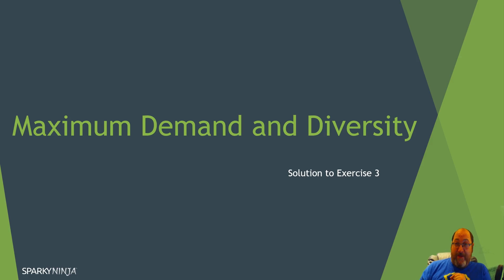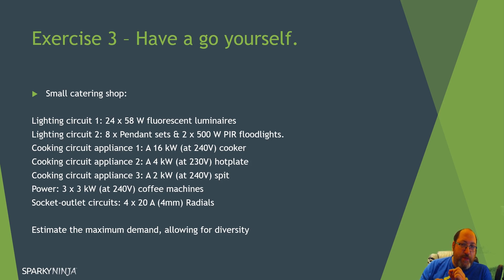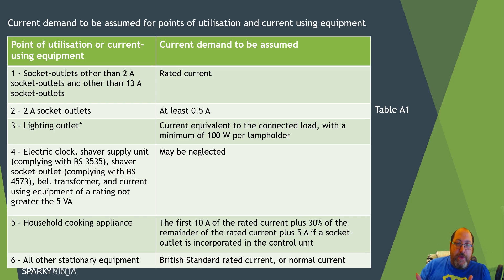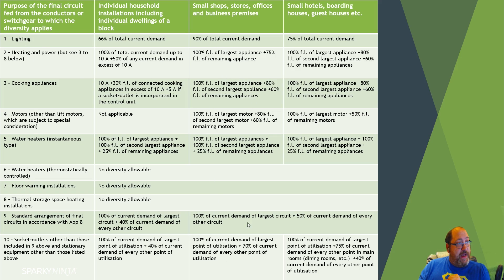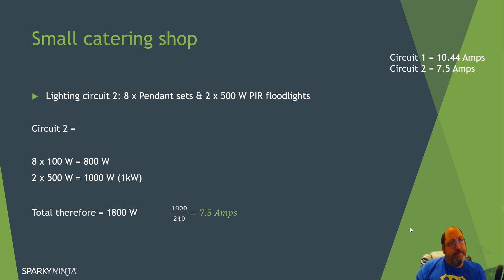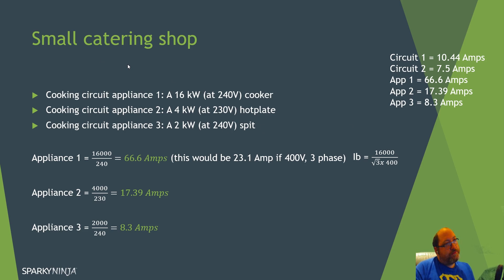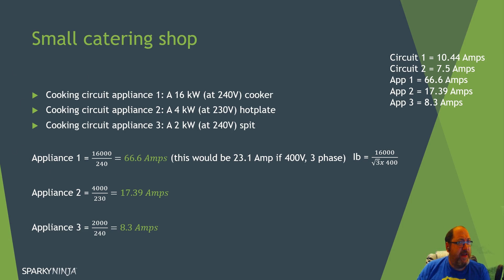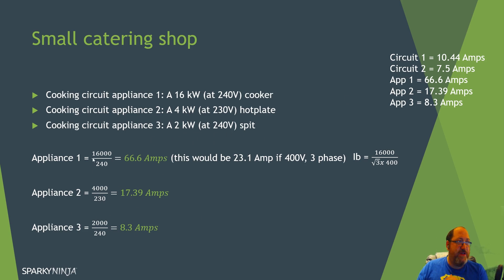2396 Ep 7 - Solution to Example 3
Here is the solution to the third example from Ep 6.

This was re-recorded as I made a couple of errors in the original and you guys picked it up in minutes - great to know you are crunching these numbers with me 👍